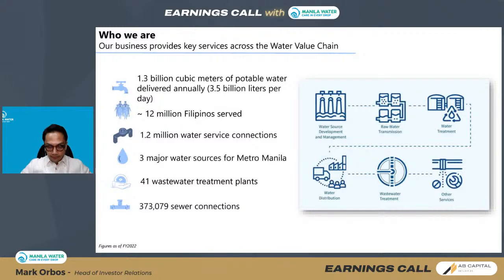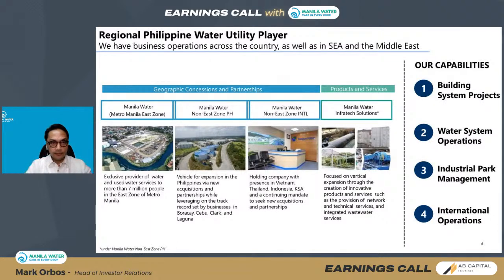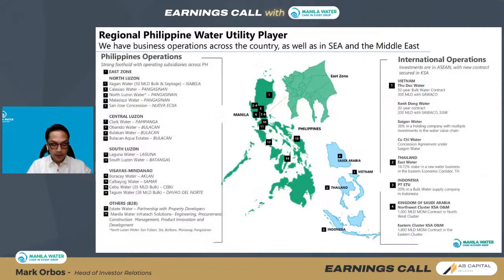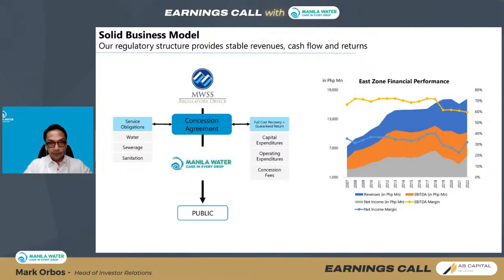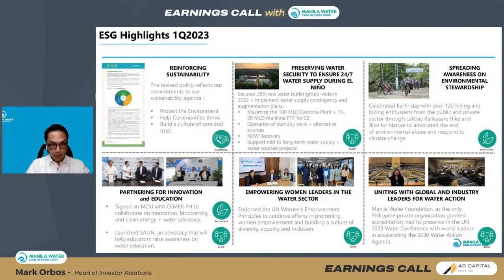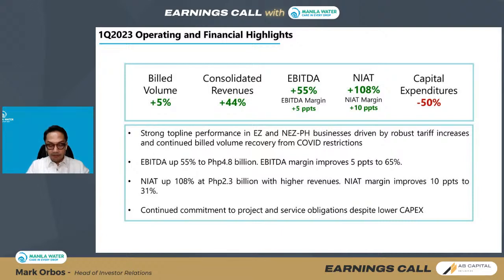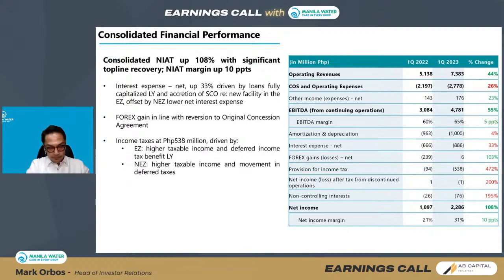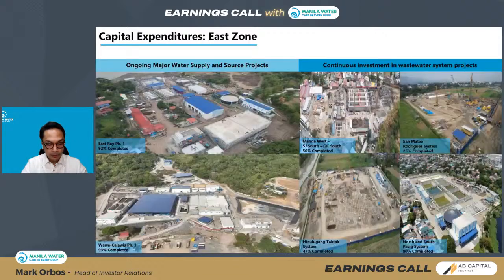Earnings Call with MWC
Manila Water Corp (MWC) is one of the stocks whose price has yet to return to pre-pandemic levels, even as its old regulatory scheme of control has been restored.  Much of the apprehension stems from a Supreme Court ruling that has prohibited it from passing on tax expenses to its customers.  Join us as we speak to the company’s top management to clarify the issue and get a glimpse of its future earnings trajectory.  MWC is one of our favoured stock picks amidst these sluggish market conditions.

We look forward to meeting you on June 8th at 2:00 PM.